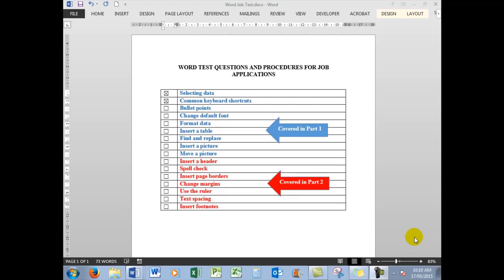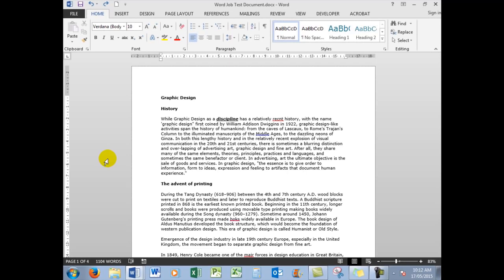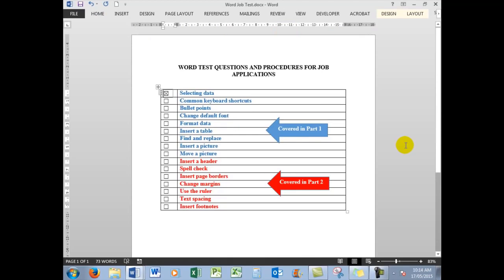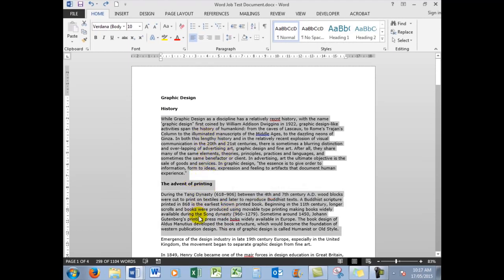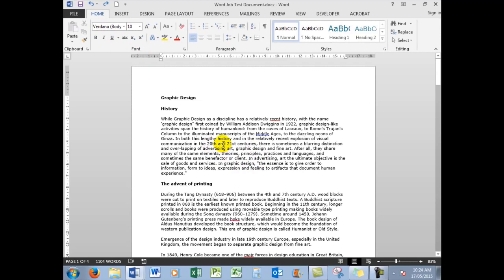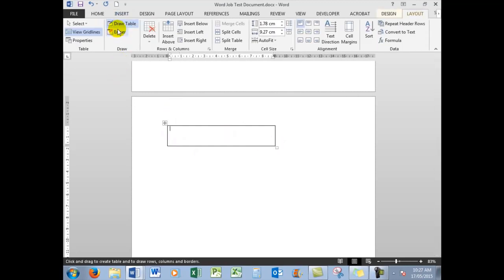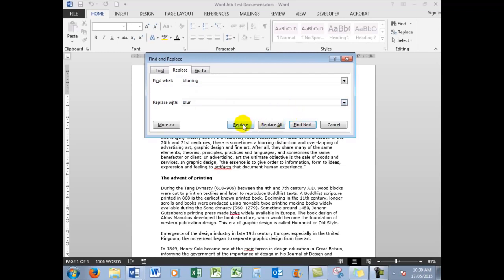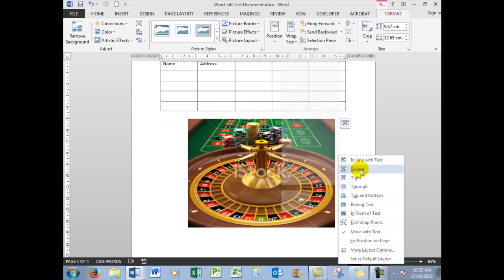Part 1 - prepare for a Microsoft Word job tests -all versions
When applying for a job, you may well be asked to demonstrate your Word skills.
This video is part 1 of a two-part series which will prepare you for the most commonly asked questions

Screen recording software: Camtasia for Windows 18.00
Hardware: Dell 24 2700 all-in-one 1tb hd 8mb RAM 23.8" touch screen
Operating system:Windows 10